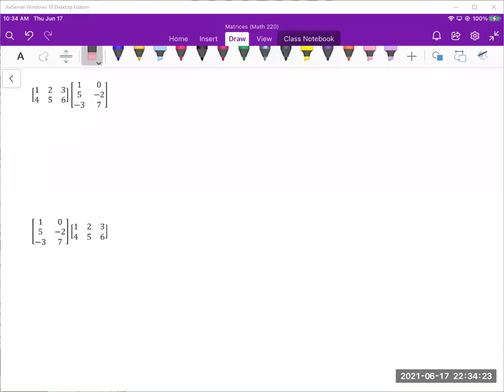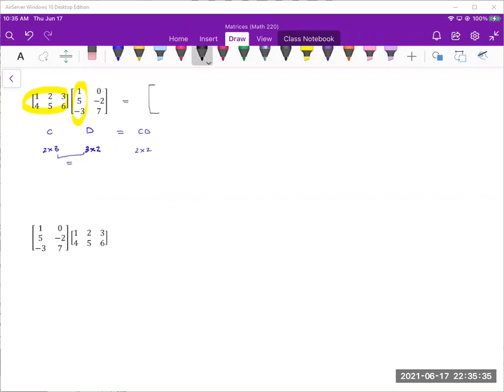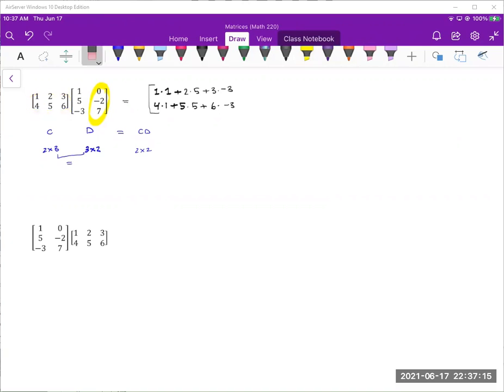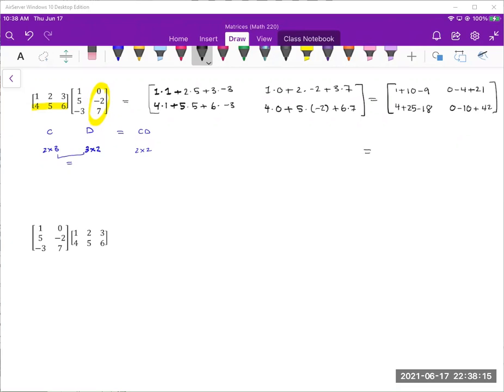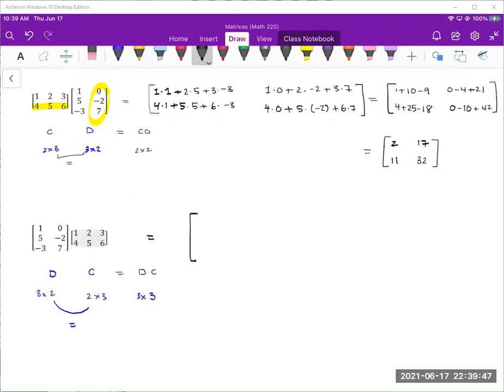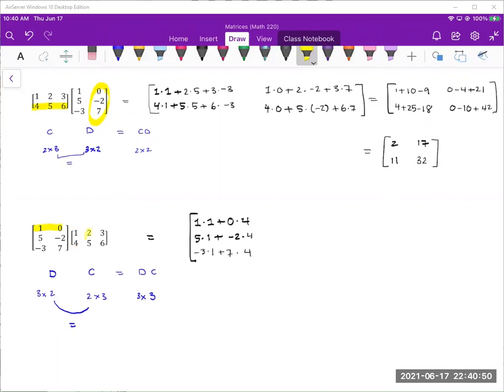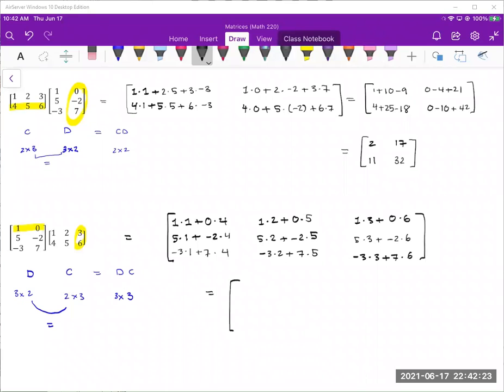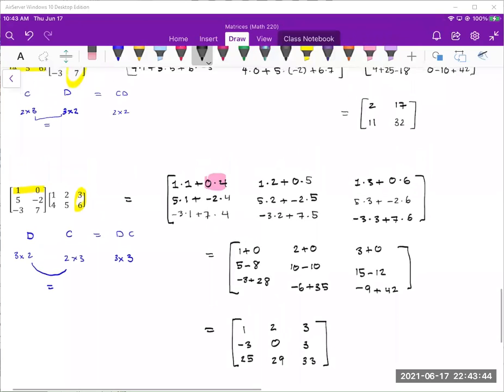Matrix Multiplication Ex 2